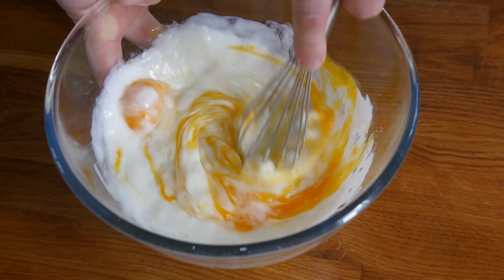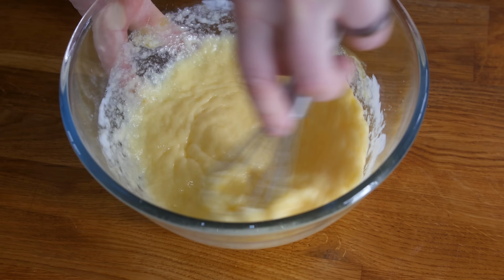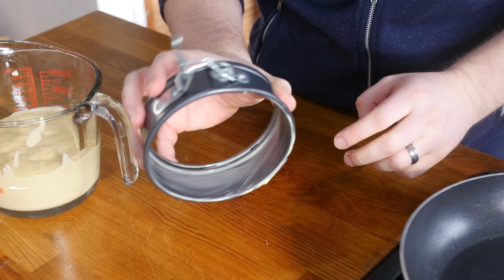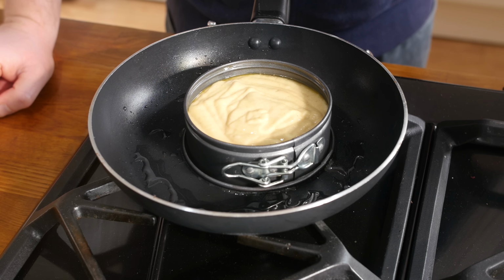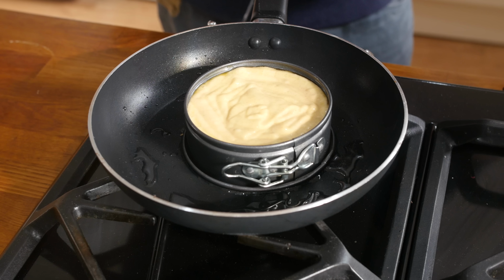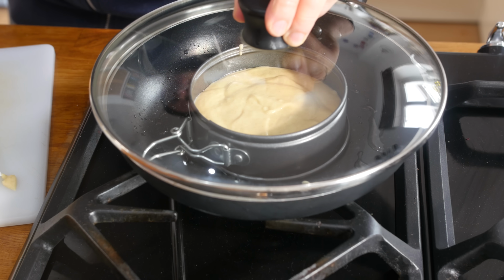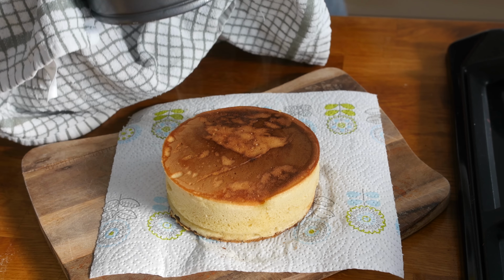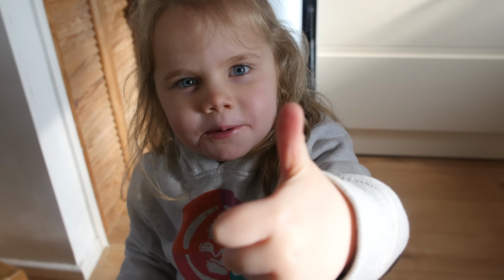FLUFFY JAPANESE PANCAKES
DIY fluffy Japanese style fluffy pancakes. Here's my attempt at making them aka hot cakes, featuring a few hints that helped!

My Virgin Kitchen is a YouTube cooking channel created when I wanted to teach myself how to cook and create a video diary of the journey I have never had a professional lesson & am just your every day chap attempting recipes to inspire you guys to try too. My Wife Becky (aka Mrs Barry) now joins in on the channel too, we upload 2 recipe videos per week, but some fun is had too on Sunday when it is our Funday where anything goes. including giant foods, mini foods, taste testing foods sent from around the World, kitchen gadget testing and many more. Any requests for recipes / cool stuff you've seen let us know! I try my best to reply to as many comments as possible, but it is hard to as we are busy working on the next video, but please interact with eachother and be respectful :-)